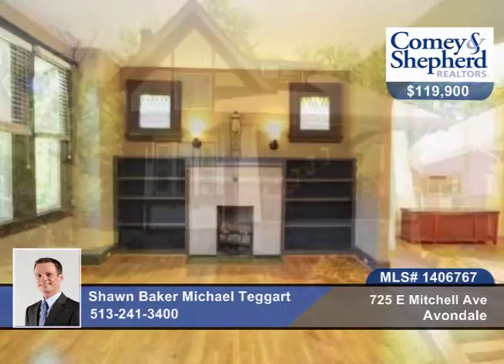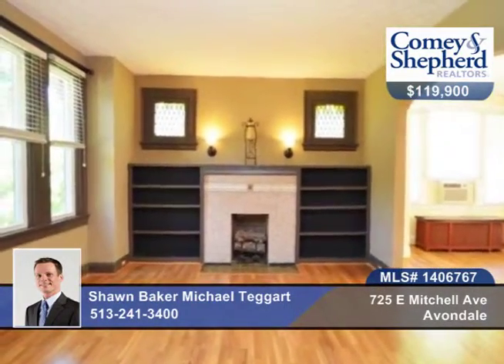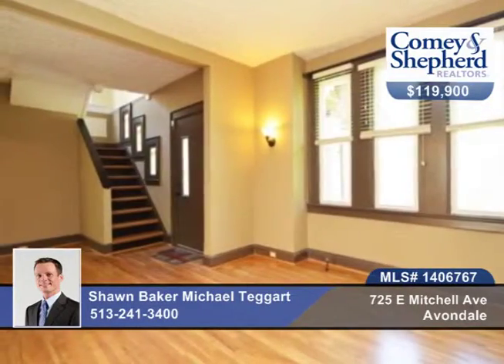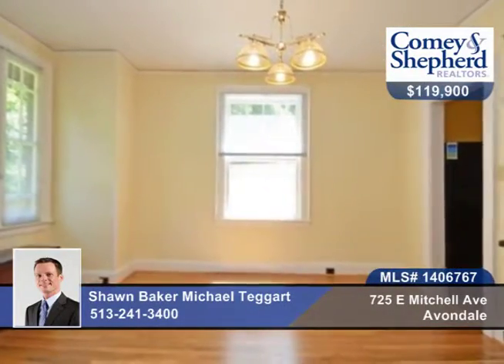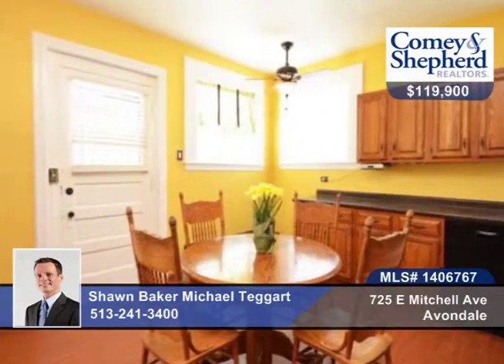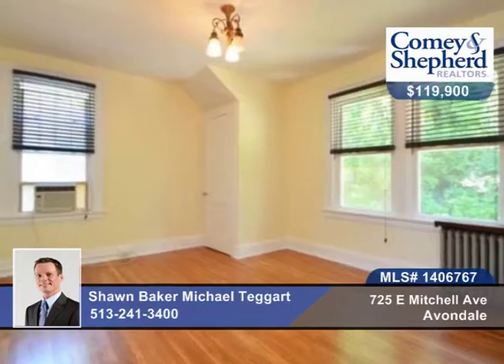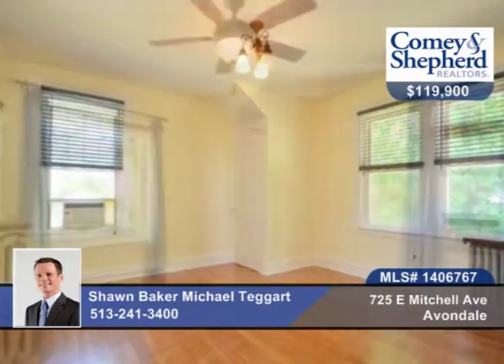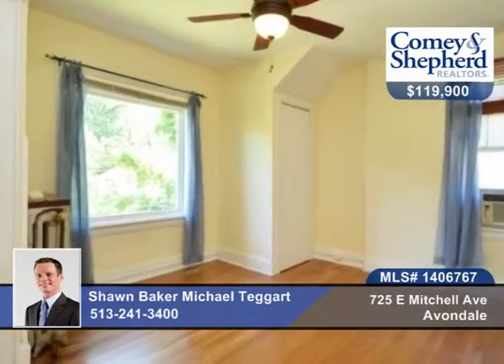725 E Mitchell Ave Avondale, OH Homes for Sale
725 E Mitchell Ave, Avondale, OH
 Shawn Baker Michael Teggart-Realtors | 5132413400

Well done North Avondale home renovation. New gutters, roof, drive, retaining wall, flooring etc. Too many updates to list here. A must see well priced home with original stained glass windows centrally located w easy highway and metro access.